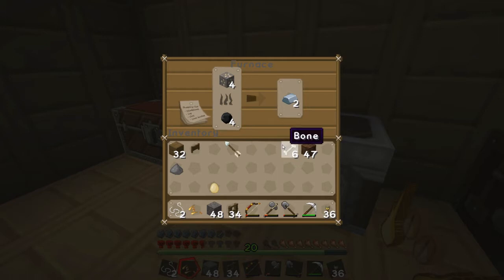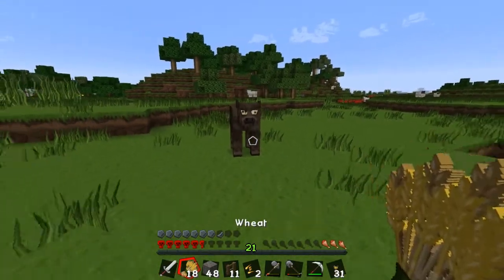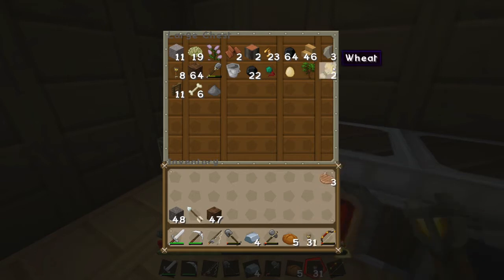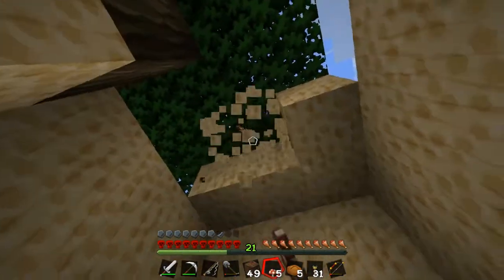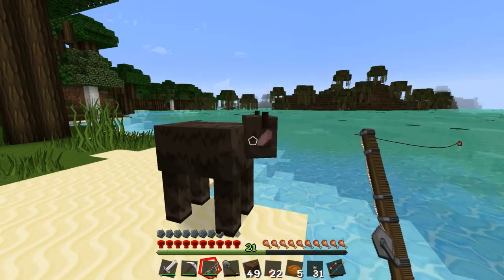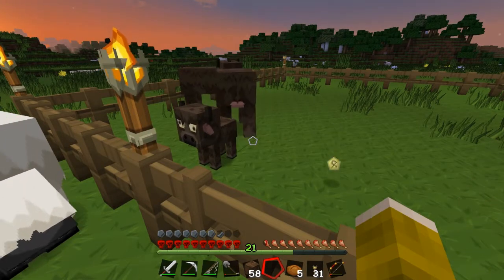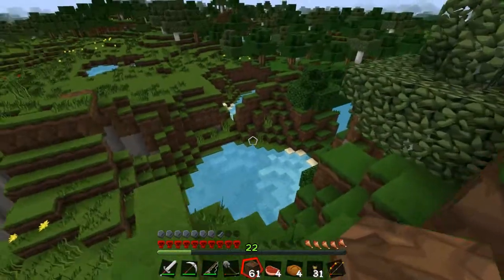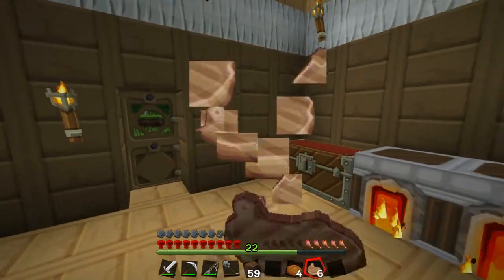Minecraft - Hardcore Survival - ep4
Attempting to last as long as possible on a hardcore survival seed. This may not last long!